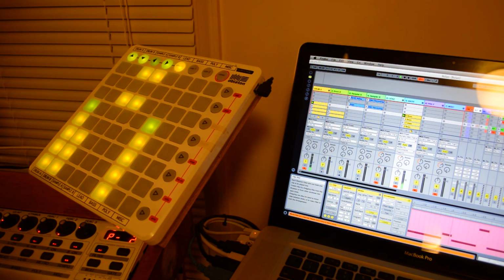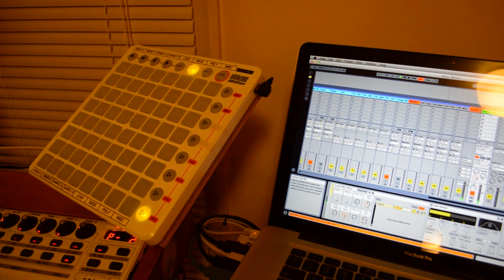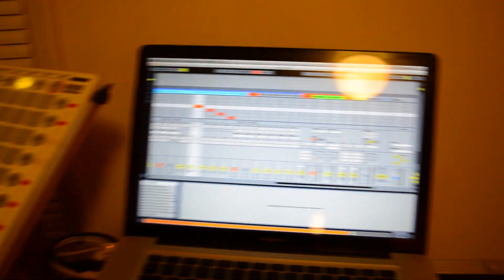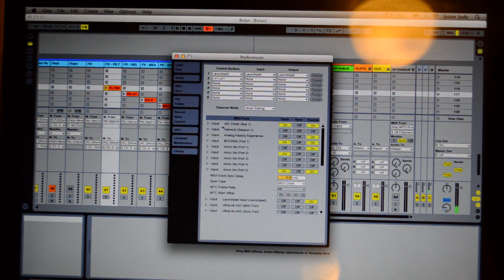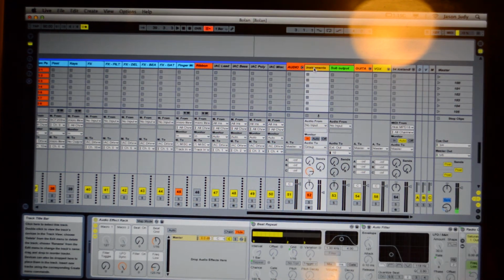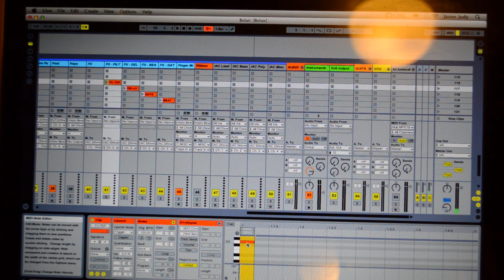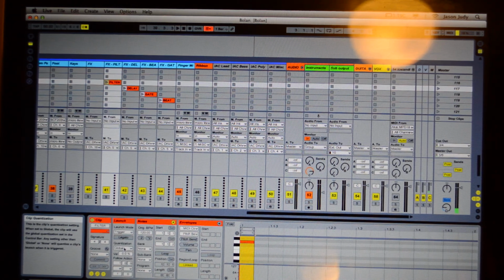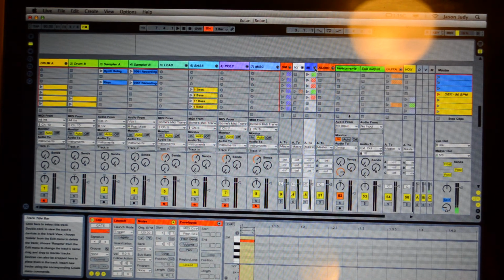CENTRIC Tech 006: Hands Free Effects Toggling in Ableton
Learn how to use the IAC BUS with Ableton to automatically toggle performance effect devices on or off perfectly to the beat of the music. This will allow you to create great DJ style effects drops in a live music set, while your hands are (mostly) freed up to play an instrument at the same time. Its an incredibly useful technique with limitless possible uses.

Vist to download my original recordings for free